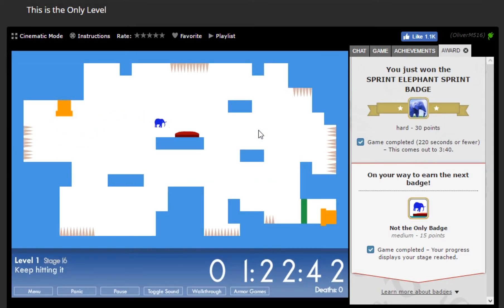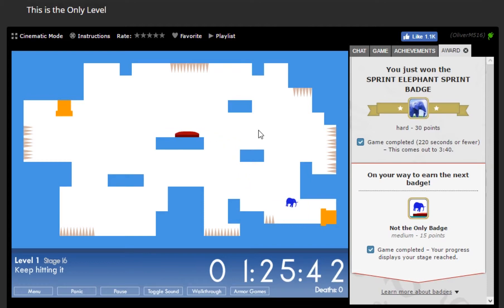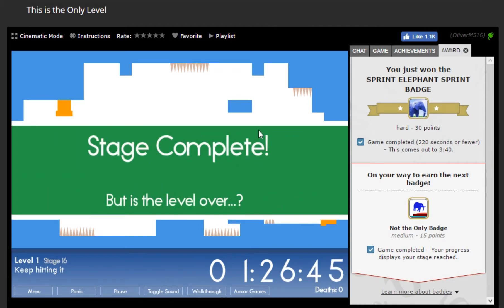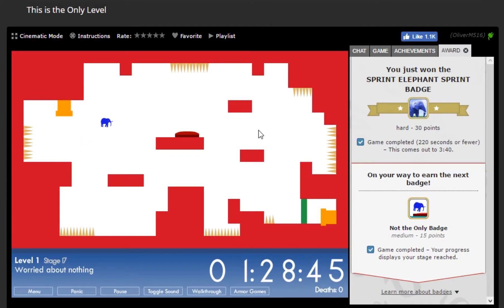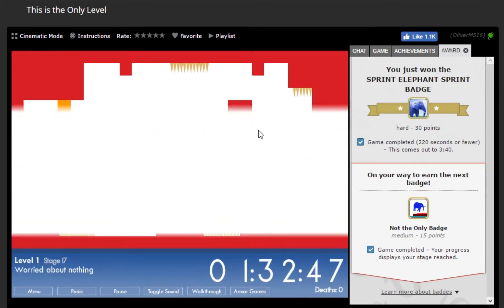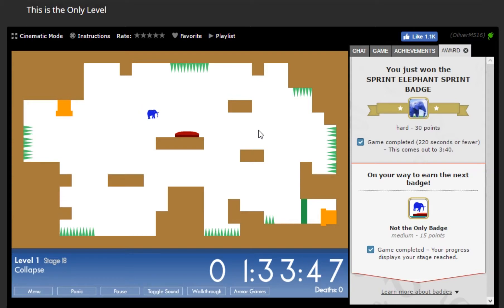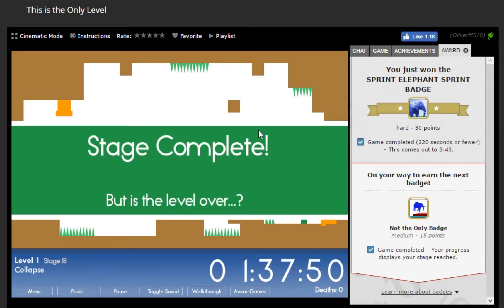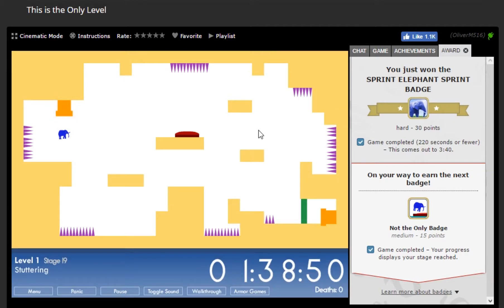This Is The Only Level [2:35:400] Any% P+Gless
New fastest time. So close to WR. Didn't think a time like this was possible a few weeks ago.